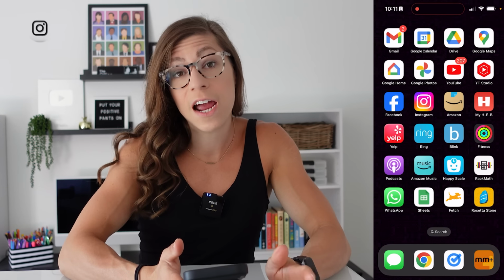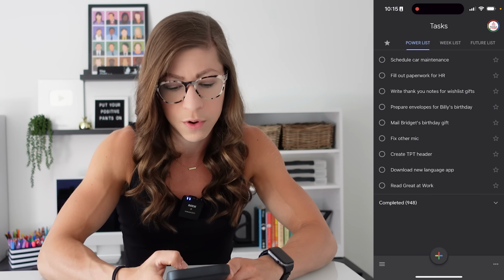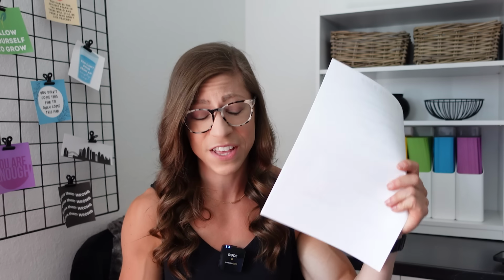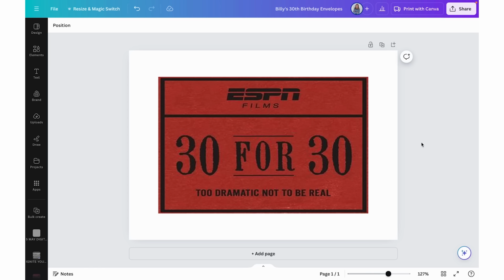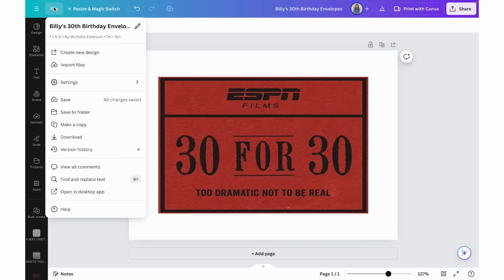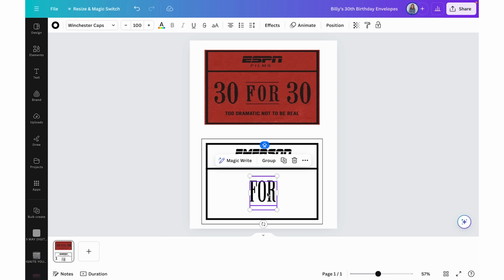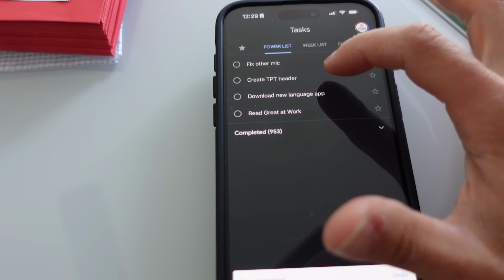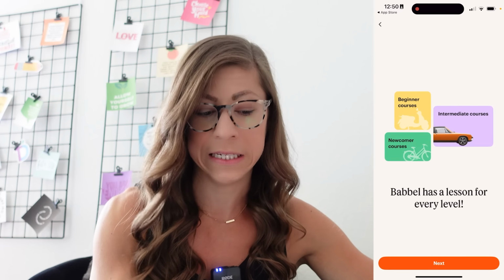Organizing My To Do Lists Before the School Year Starts | Falling in Love With Teaching Again VLOG 9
It’s time to tackle my to-do list and get things done before the school year starts so come hang out with me while I show you how I organize my to-do lists,, complete HR paperwork for my new job, mail Bridget’s birthday gift, create some digital files on Canva, and even share some behind the scenes of planning Billy’s 30th birthday celebration!

CHAPTERS:
0:00 Intro
0:52 How I organize my to-do lists
4:06 What I need to get done today
5:25 Scheduling appointments
7:15 Filling out HR paperwork
7:56 Mailing Bridget’s birthday gift
10:19 Mail haul
15:20 Billy’s birthday trip details
16:50 Creating on Canva
24:38 Billy’s birthday trip prep
25:46 Creating a new TPT header
26:53 New language learning app
31:57 Fixing some technology & reading
32:44 Outro

EMBER TEMPERATURE CONTROL MUG:

ELECTRIC PENCIL SHARPENER:

SPROUTBRITE POSTERS:

SPROUTBRITE STORE:

🍎🛒🖤 CLASSROOM AMAZON WISHLIST: